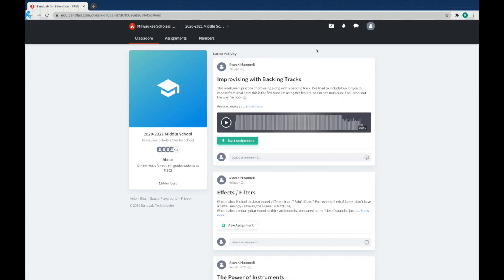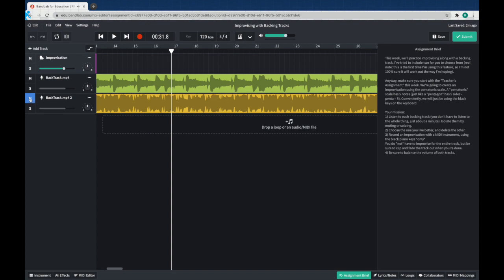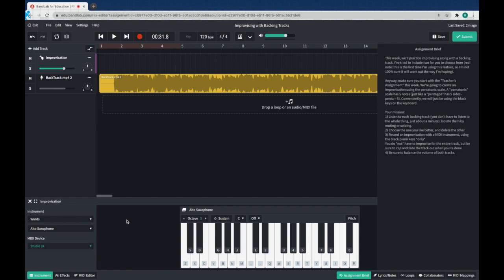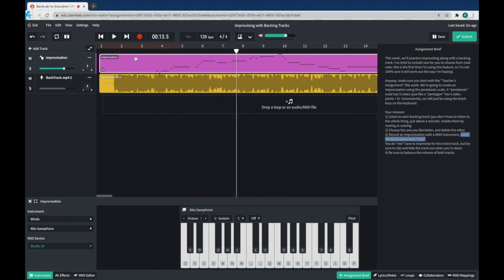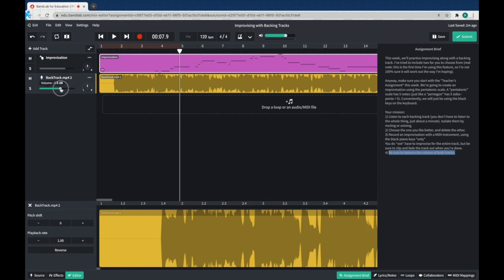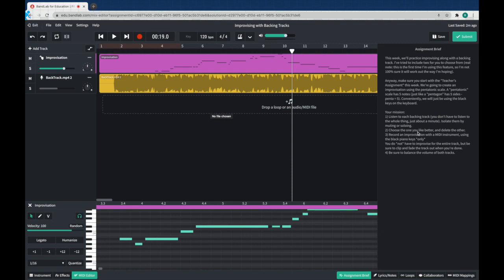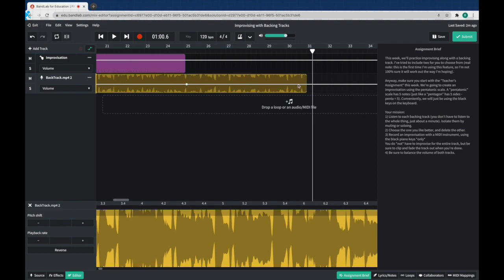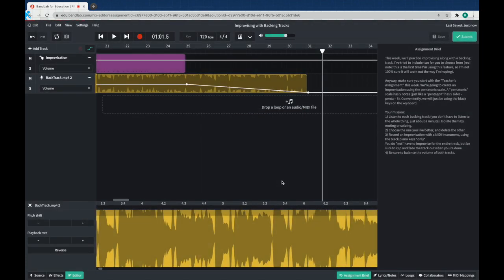Week 5 Music 6-8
If it asks you for a code, it is: Z8TRRPR

We've been getting more and more people signed up, and I'm really enjoying hearing your creations!